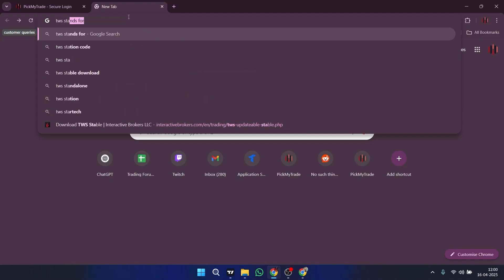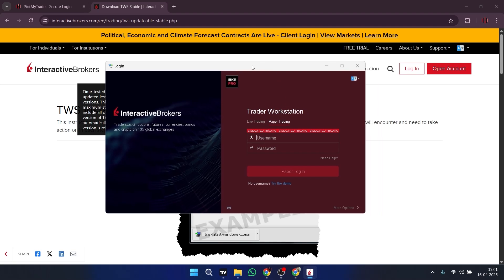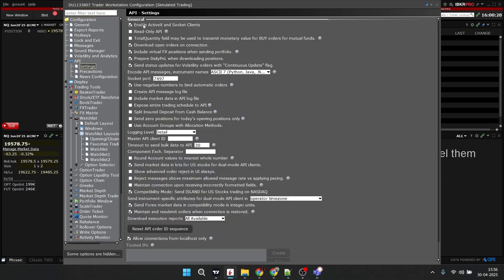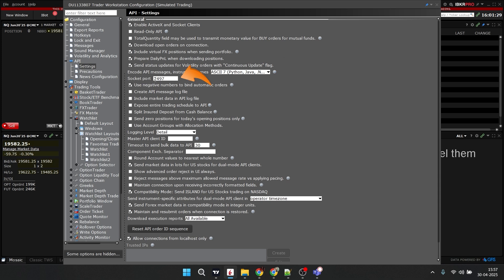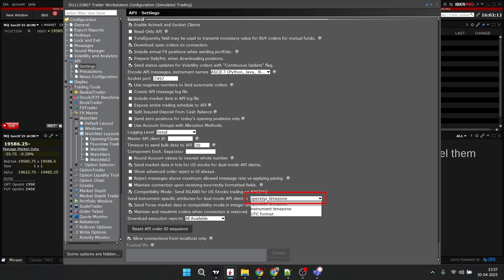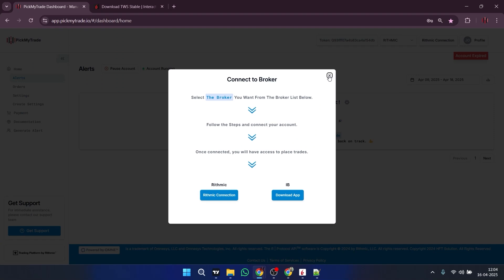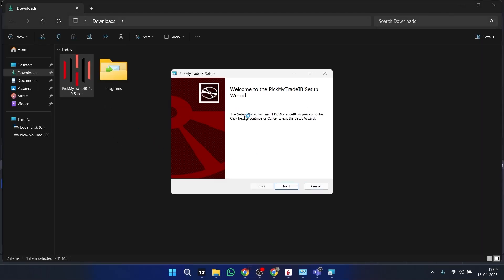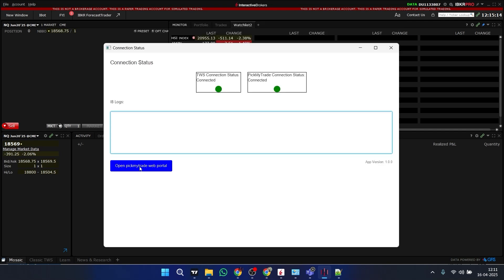2 Minutes to Set Up Automated Trading from TradingView to IB TWS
Learn how to set up automated trading from TradingView to IB TWS in just 2 minutes! With PickMyTrade, you can easily automate your trading strategies for futures, options, and stocks. Say goodbye to manual trading and start optimizing your trades with this quick and easy setup process!

Always consult a financial advisor before taking any trading positions. We are not responsible for any financial losses . Futures and forex trading contains substantial risk and is not for every investor. An investor could potentially lose all or more than the initial investment. Risk capital is money that can be lost without jeopardizing ones’ financial security or life style. Only risk capital should be used for trading and only those with sufficient risk capital should consider trading. Past performance is not necessarily indicative of future results. Automate your trades directly from TradingView